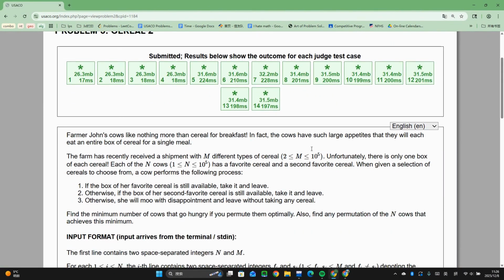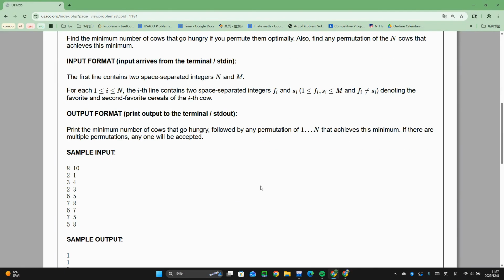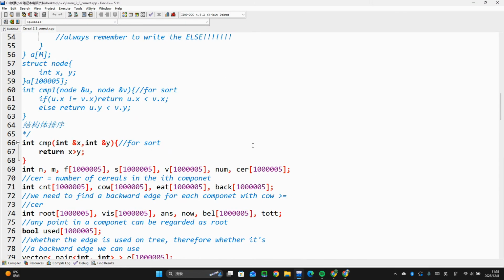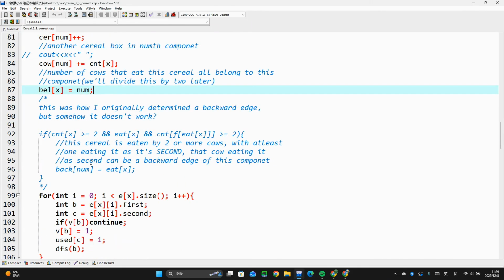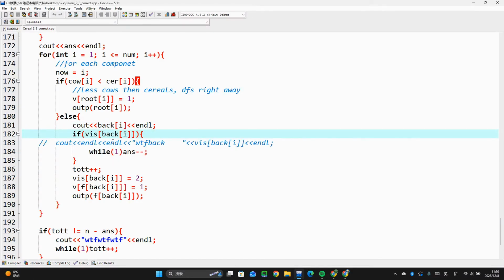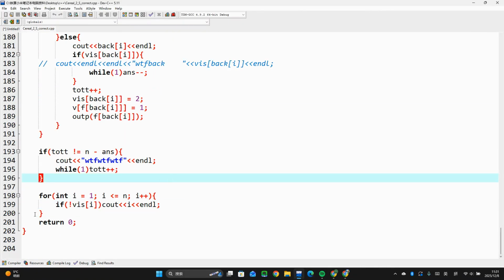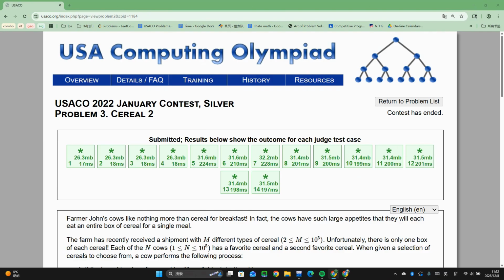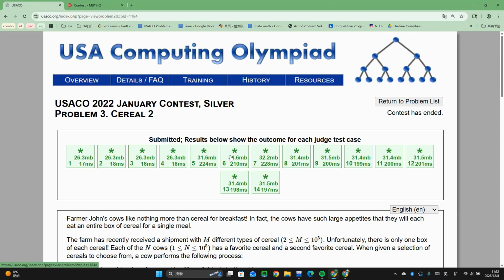USACO Cereal 2 2022 January Silver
this is a specifically requested problem
so feel free to request any furthur problems(perferably not like bronze or early early silver)